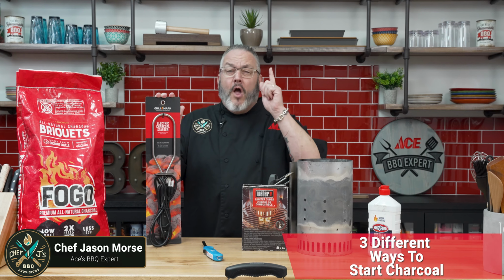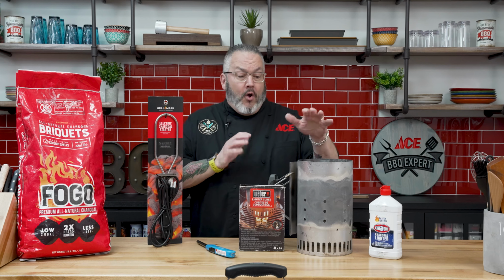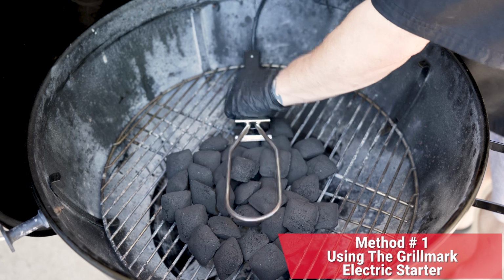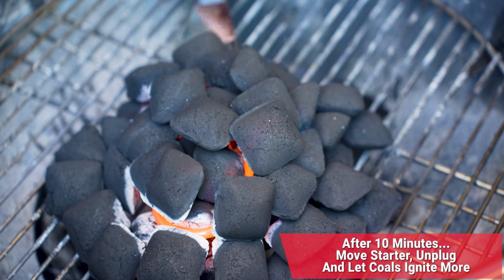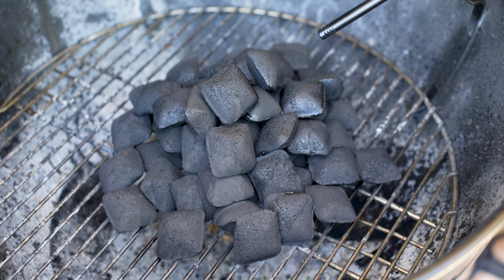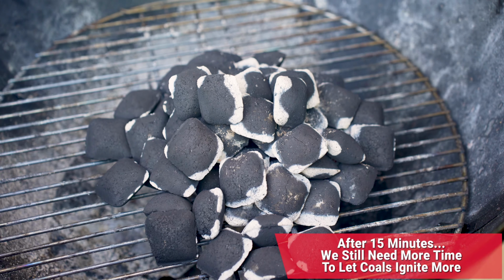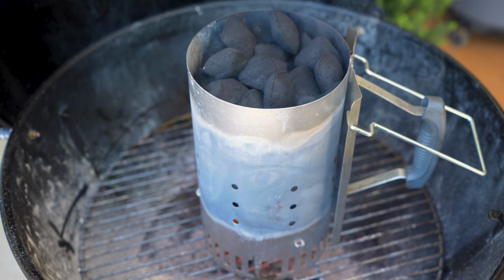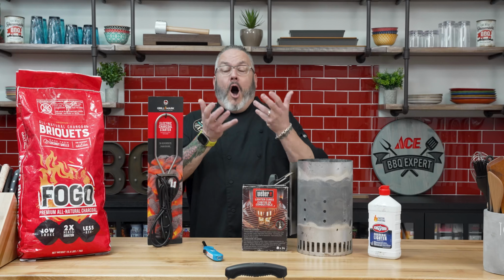3 Ways To Start A Charcoal Grill - Ace Hardware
Watch as Chef Jason, Ace's Grilling Expert, shows you how to start a charcoal grill. Learn three different options to use on your kettle.